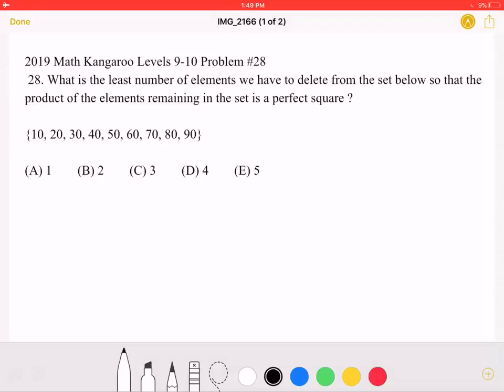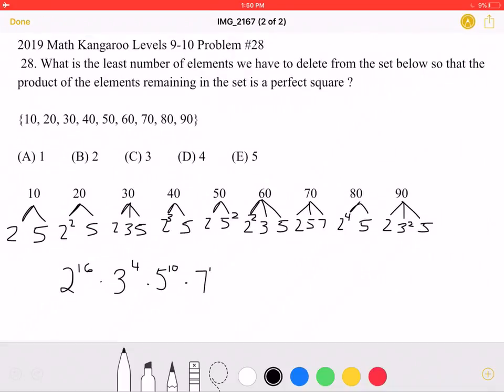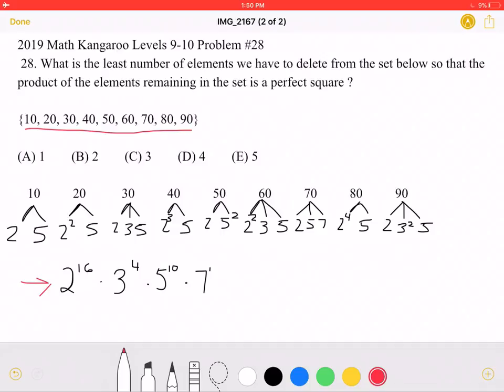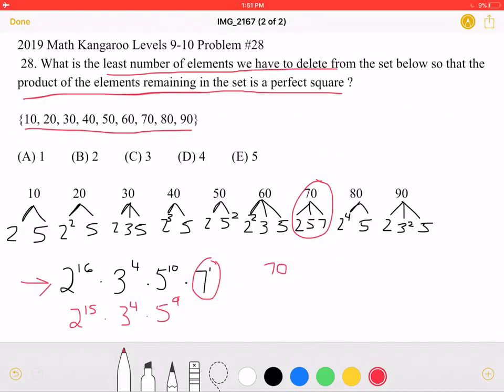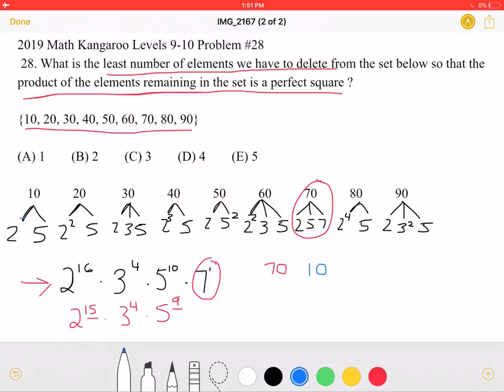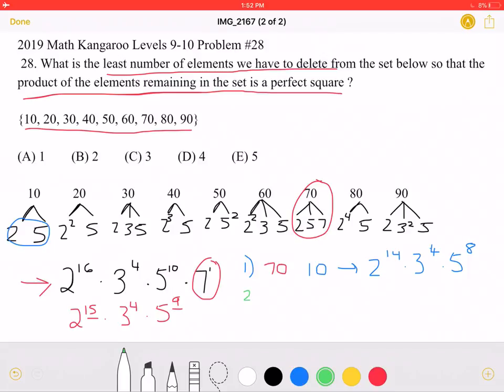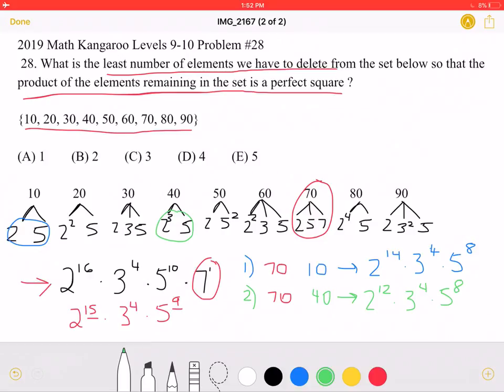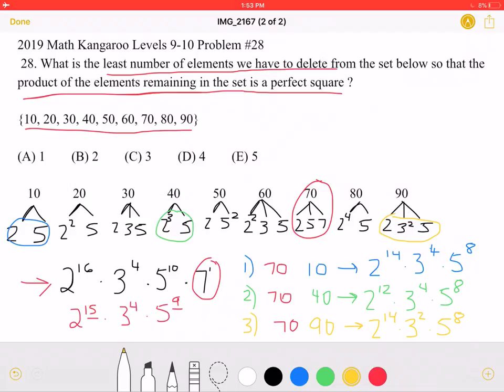2019 Math Kangaroo Levels 9-10 Problem #28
2019 Math Kangaroo Levels 9-10 Problem #28
 28. What is the least number of elements we have to delete from the set below so that the product of the elements remaining in the set is a perfect square ?